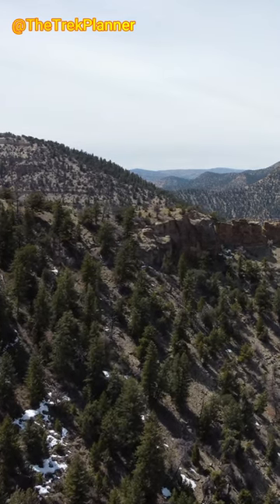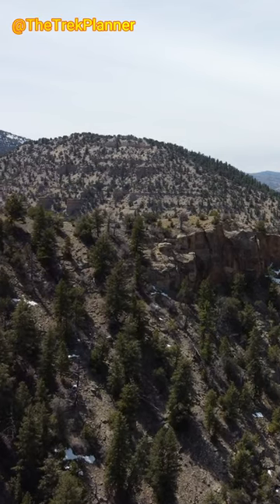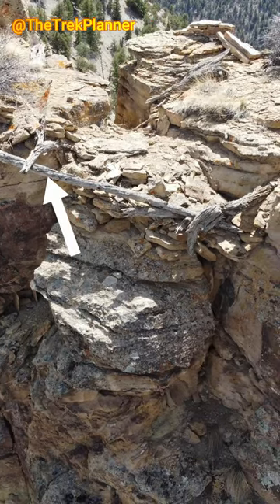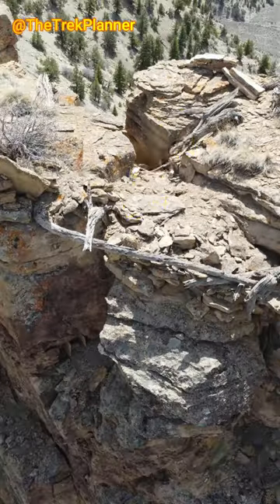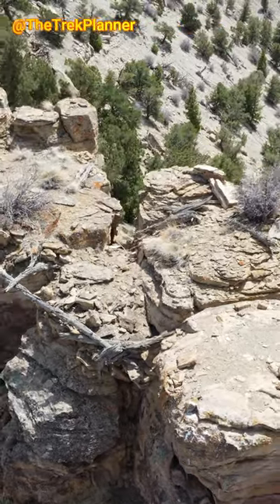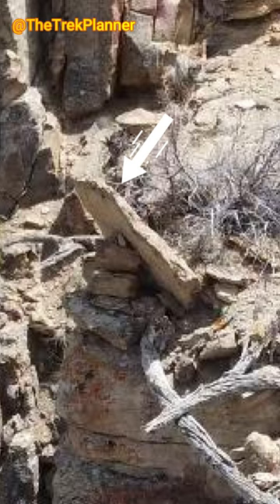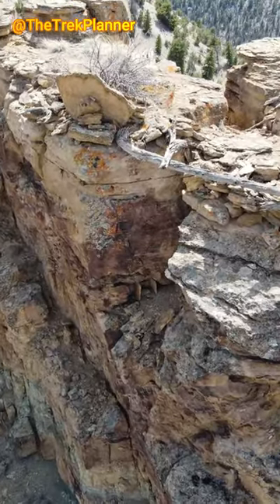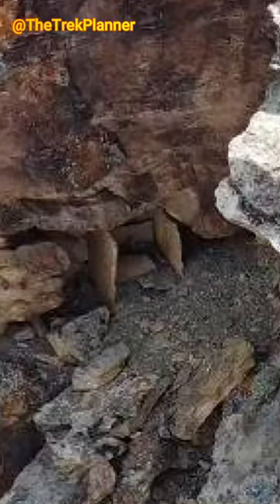I randomly flew my drone to the top of this mountain to see what was there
I'm not sure what this is.  Might be a look out of some kind?  There are petroglyphs and some dated ancient ruins in the canyons below this, so it could be related 🤷

Thank you for being part of The Trek Planner!